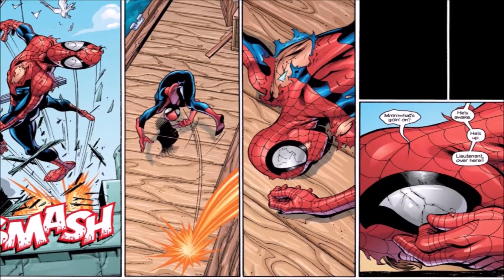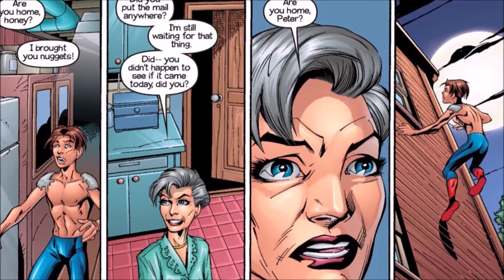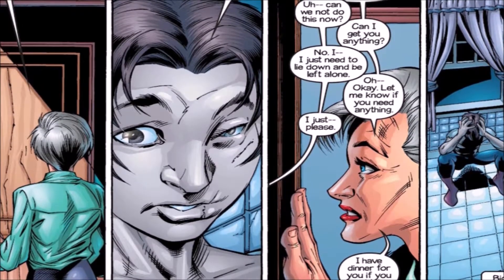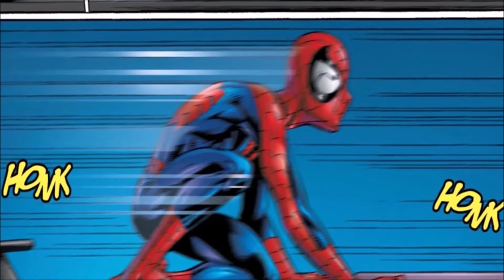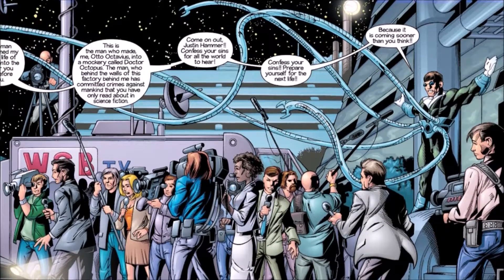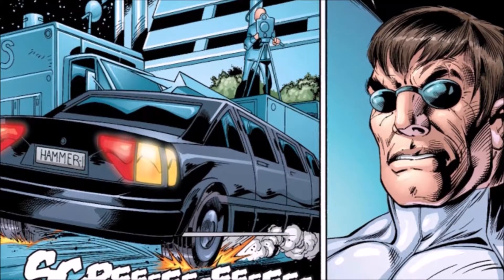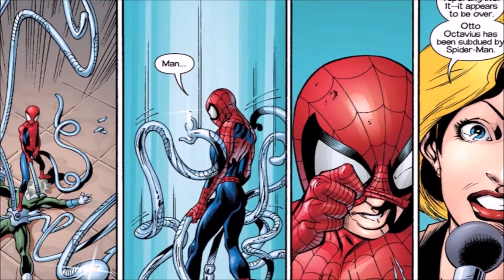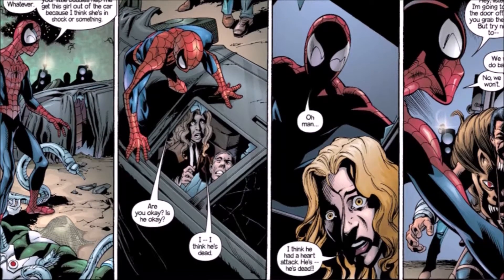Ultimate Marvel: Ultimate Spider-Man Volume 3 Part 2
Hey there YouTube, and welcome back to another comic book review. This time guys, we will be going over the second half of Ultimate Spider-Man Volume 3.

About me: Just a guy who loves comics a lot, and loves to talk about different comics that I enjoy and even the ones I don't really enjoy.